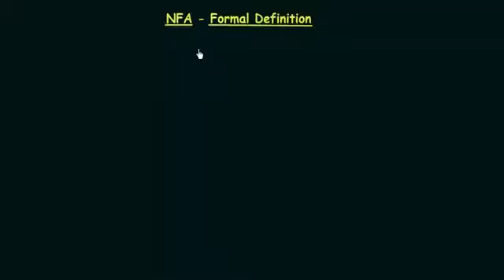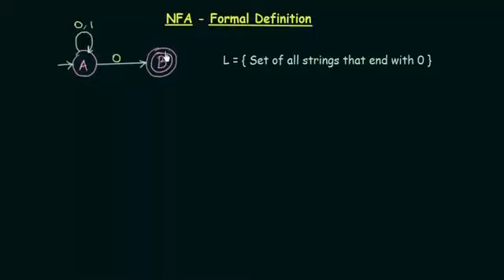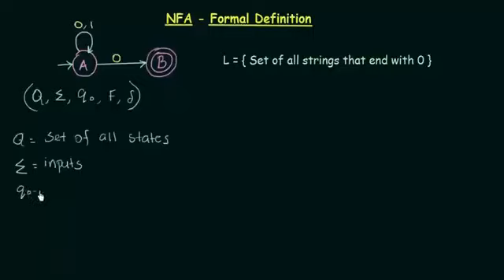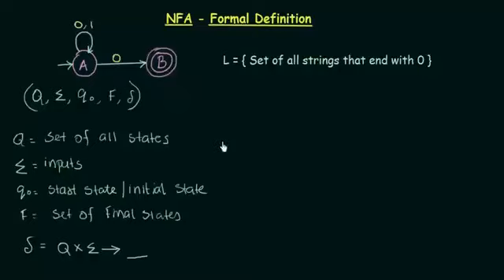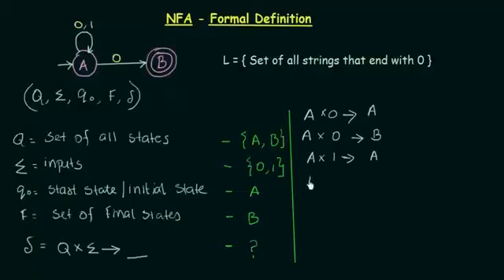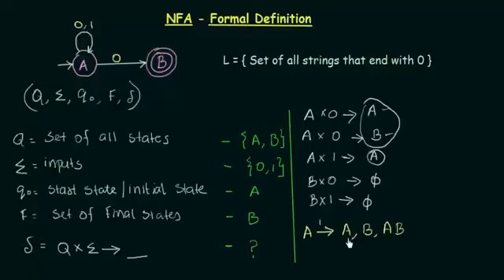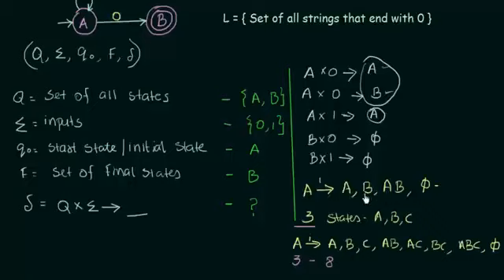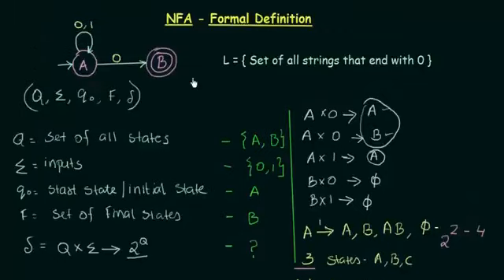Formal Definition of Non Deterministic Finite Automata NFA Trim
TOC: The formal definition of non-deterministic finite automata.
Topics discussed:
In this lecture, the formal definition of NFA is given and each of the tuples is explained with the special focus on the transition function.